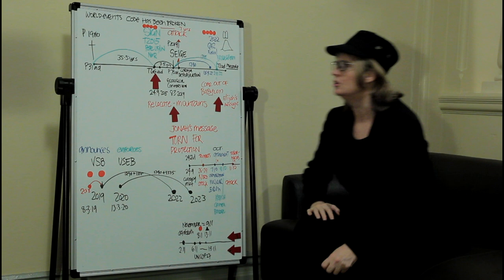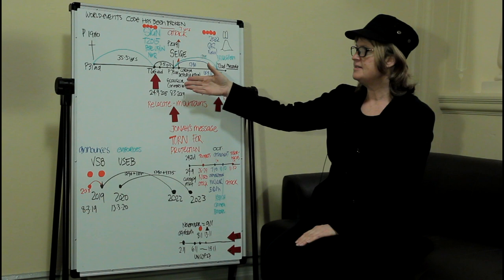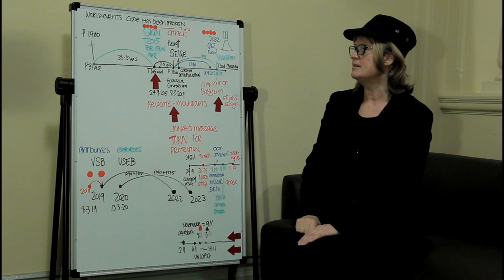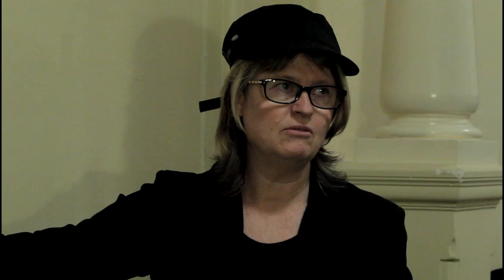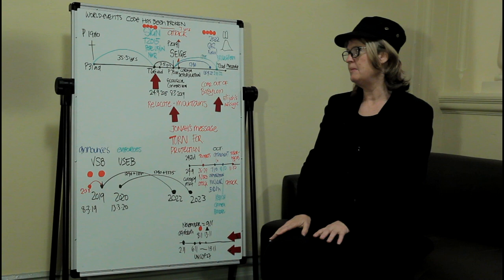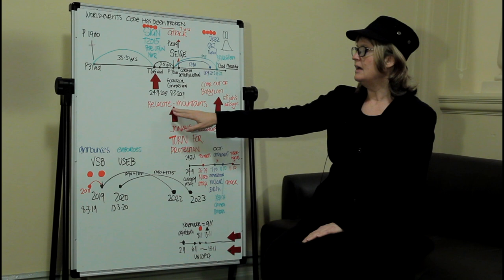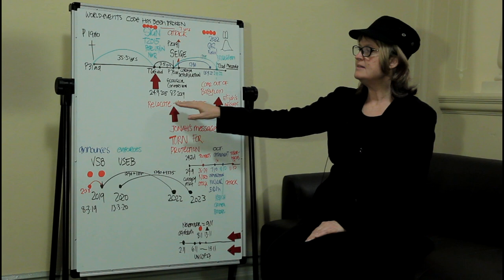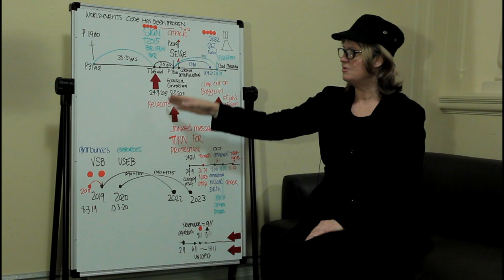A new Jannene Howse Interview - October 2022 - Part 2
A snippet from Part Two of our new 5-part interview series with Jannene Howse in October 2022 regarding upcoming and future events... stay tuned for more interviews in this series, to be uploaded soon... Jannene's website can be found to view the full-length version of this interview and the other remaining interviews in this series with Jannene, please go to our stand-alone website, The Panel,